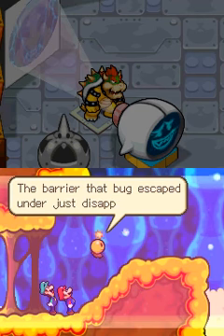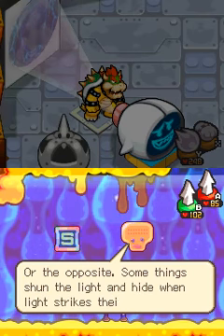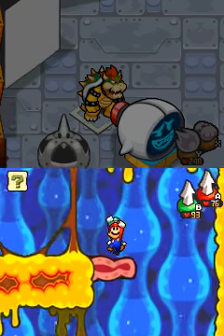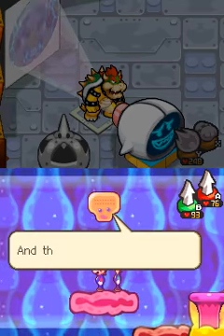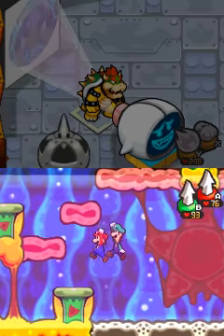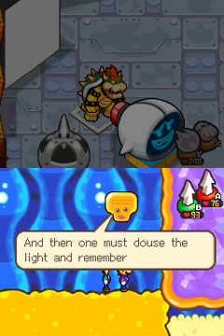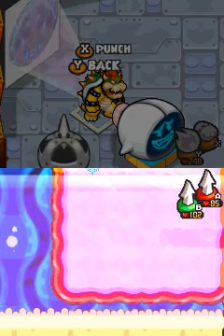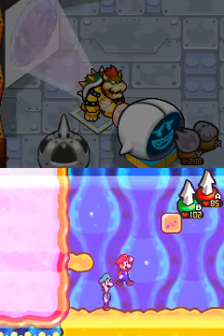Let's Play Mario & Luigi: Bowser's Inside Story #42: Escaped Again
Now that we are able to pass the barrier that the durmite went past, we can continue the chase... until the Durmite lock itself into a room where we need to be like a puzzle to figure it out. Enjoy the video. Game made by AlphaDream and published by Nintendo.